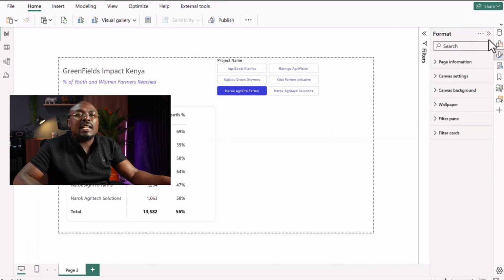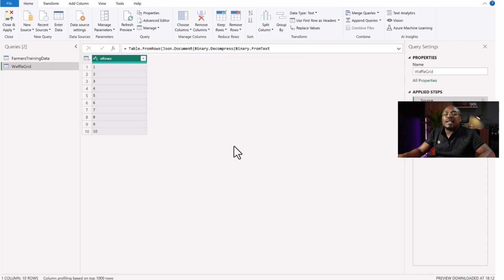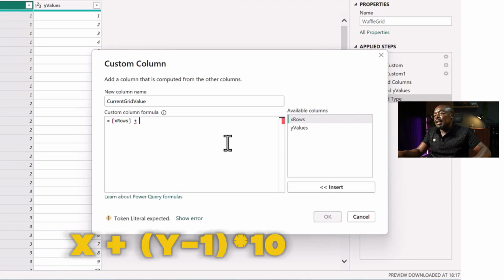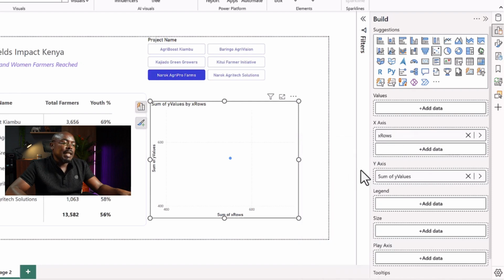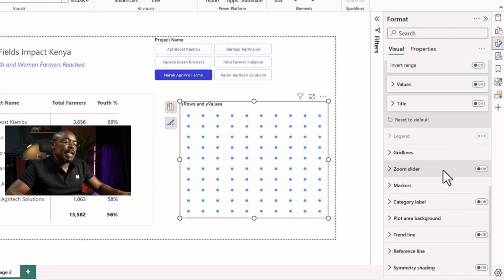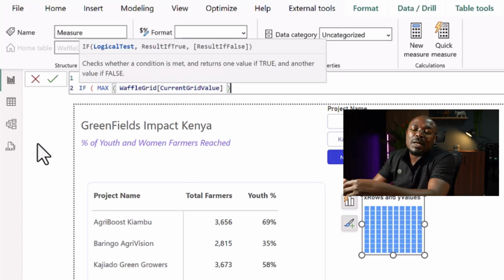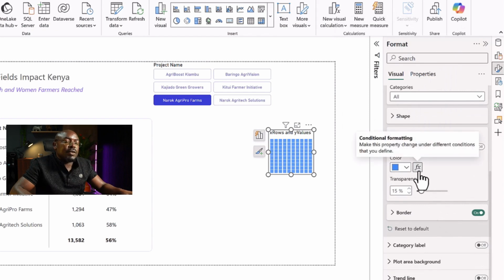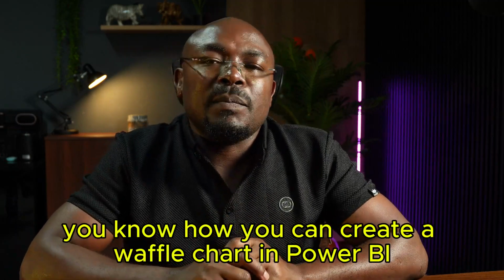Say Goodbye to BORING Charts. Make your Data POP💡 with Power BI Waffle Charts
Looking to add an eye-catching waffle chart to your next Power BI reports? In this video, I’ll show you exactly how to create a dynamic waffle chart that enhances your visual storytelling in Power BI. A waffle chart is a great way to represent percentages and progress in a compact, grid-like format, making it perfect for visualizing KPIs, goals, or survey data.

In this step-by-step tutorial, you’ll learn:
◔ What a waffle chart is and when to use it.
◑ How to prepare your data for a waffle chart in Power BI.
◕ How to use Power BI’s DAX functions to create a waffle chart from scratch.
👌🔥Tips and tricks to customize your chart, including colors and formatting to match your dashboard’s style.

This video will guide you through the entire process in a simple and clear way and gain the skills to make your data pop!

💡Polish up your Excel charting and data visualization skills.
⭐⭐⭐⭐Take your data storytelling and charting skills to the next level with this top rated 5 hours of video chart course